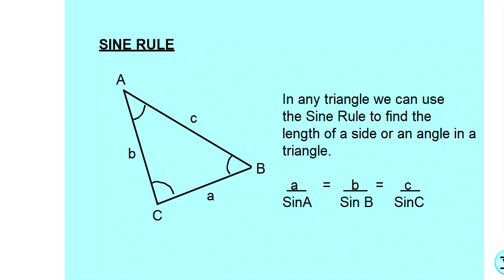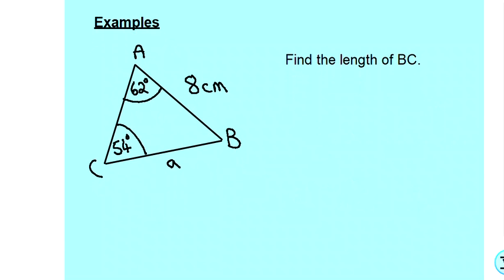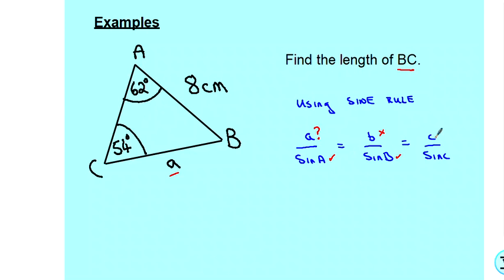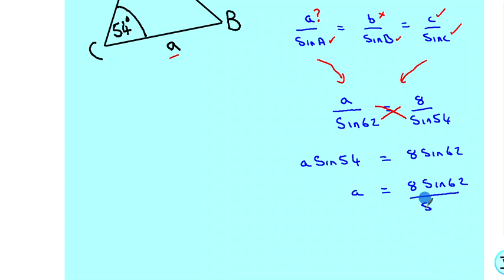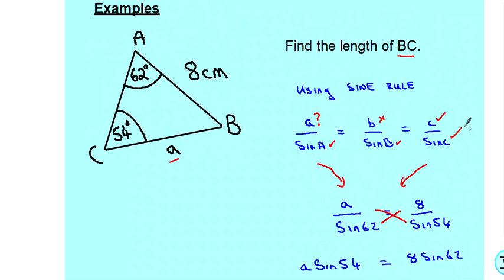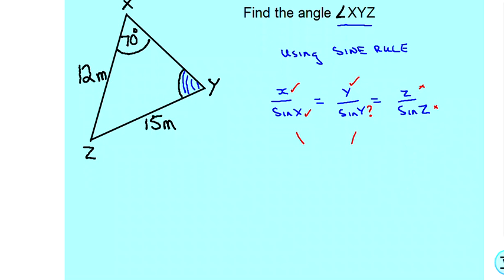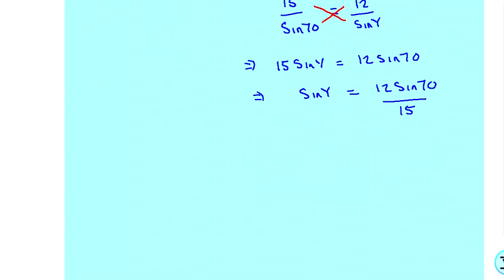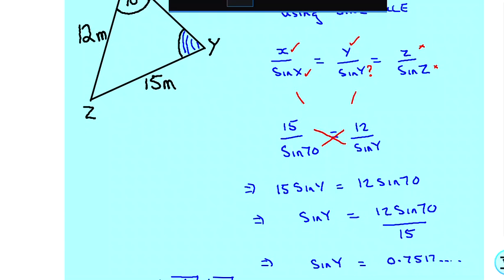220303 Sine Rule